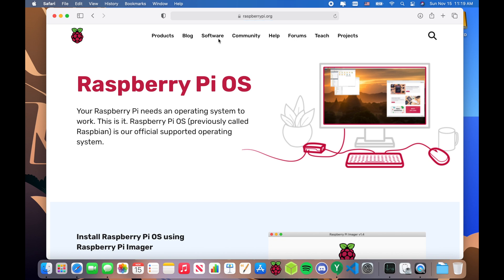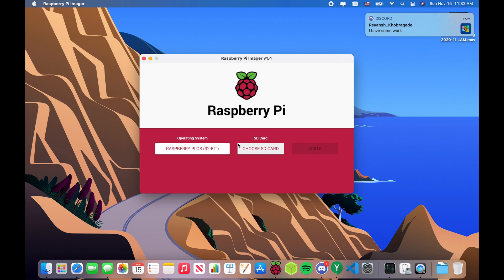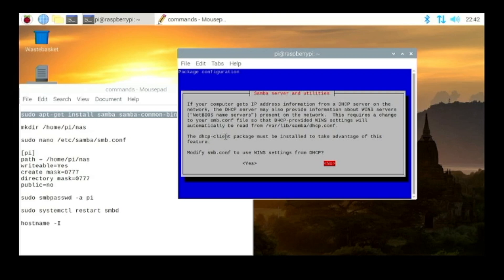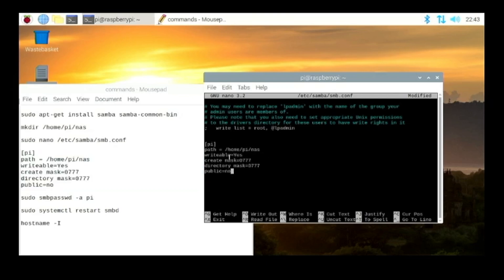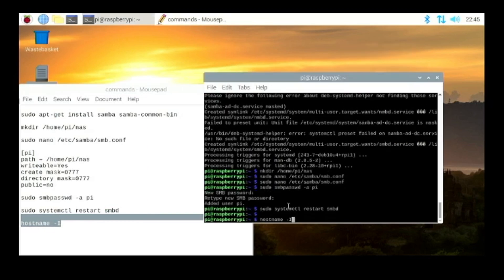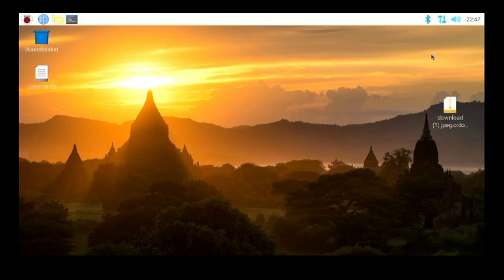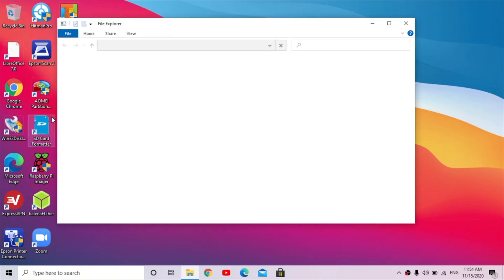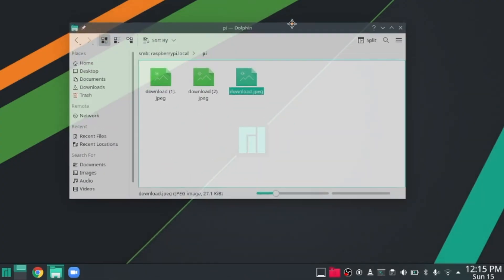Raspberry Pi 4 NAS Drive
In this video I show how to turn your Raspberry Pi 4 into a functional NAS Drive. I would recommend using a big hard drive with this project so you can have lots of space for files. It works flawlessly if you have a good internet connection. It's a great project to do with a spare Raspberry Pi!

2-
sudo apt-get install samba samba-common-bin

3-
mkdir /home/pi/nas

5- Add this to the bottom of the text
[pi]
path = /home/pi/nas
writeable=Yes
create mask=0777
directory mask=0777
public=no

6-
sudo smbpasswd -a pi

7-
sudo systemctl restart smbd

8-
hostname -I

9-Enjoy your NAS Drive!

This discord server is about ApplePiOS, Pi and tech related stuff!